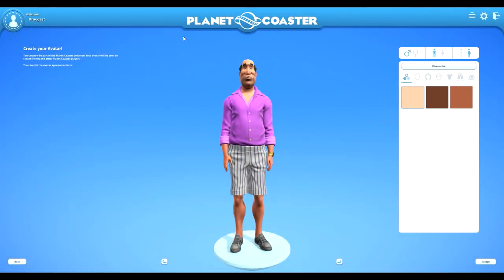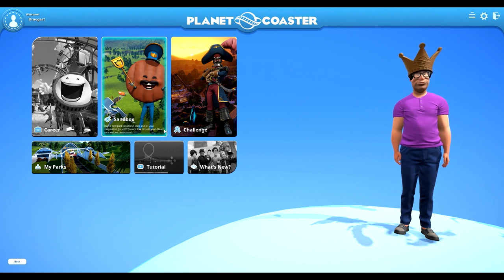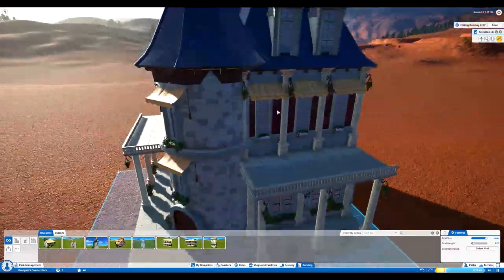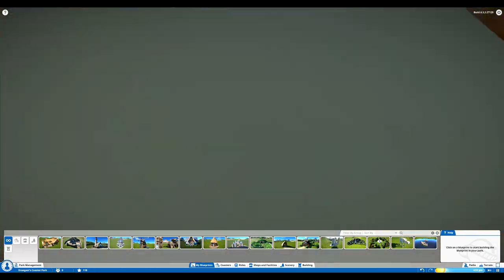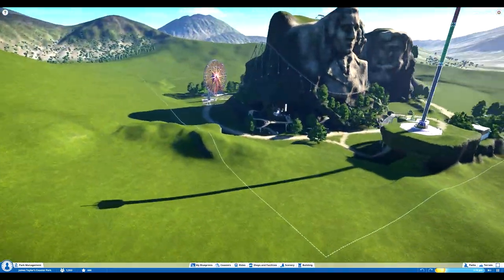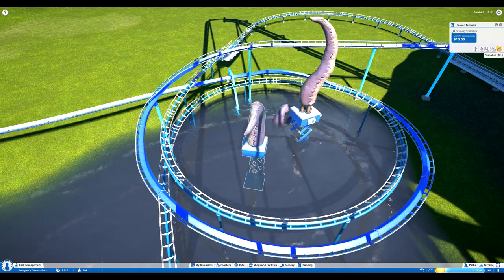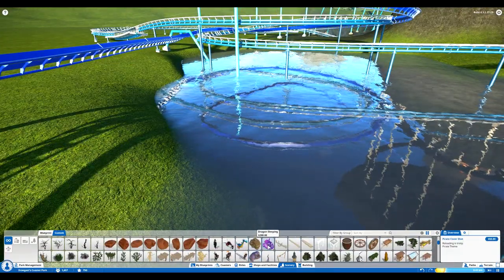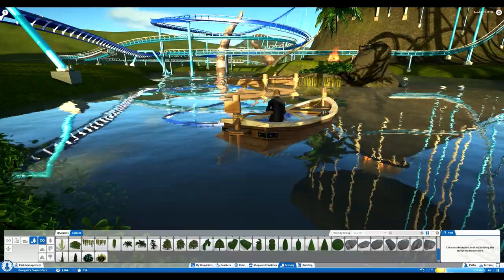Planet Coaster - Alpha 3 -Water, Pirate Islands & Steam Workshop Creations - Planet Coaster Gameplay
Welcome back to another episode of Planet Coaster gameplay. In this episode of Planet Coaster we check out what Alpha 3 has added to Planet Coaster and I must say it's our biggest update yet! This update adds a whole plethora of new content for the game and the biggest one is the implementation of water! They also moved over to Steam and added workshop support so we quickly check out some of the super awesome creations the Planet Coaster community has made so far. Overall this update is a huge step in the right direction and should add some serious spice to ParkyMcParkface.